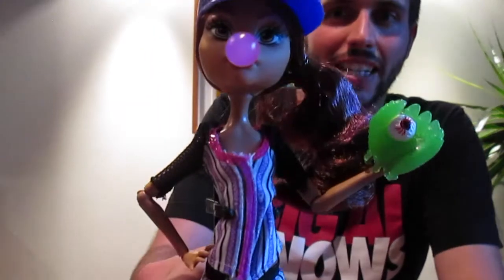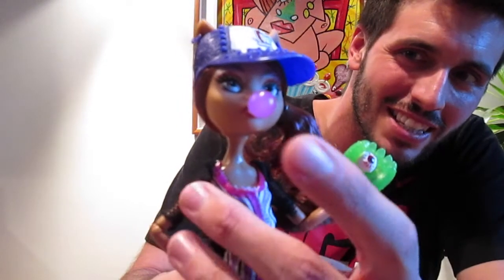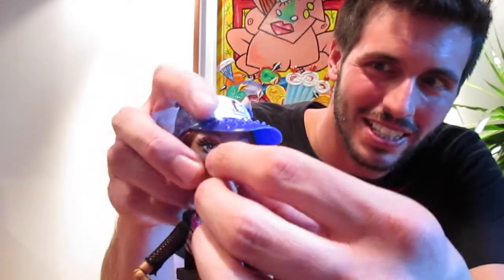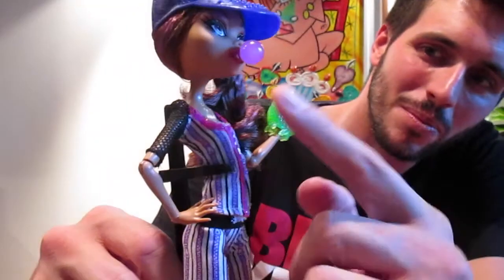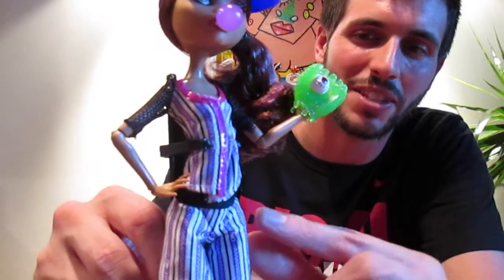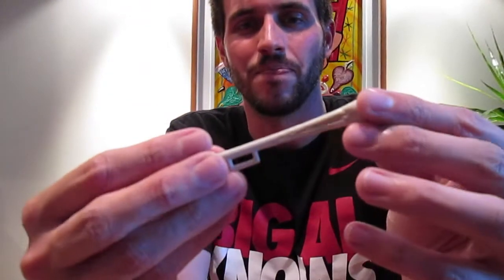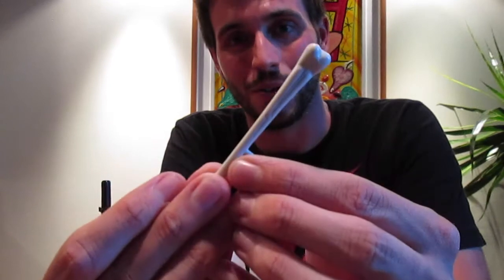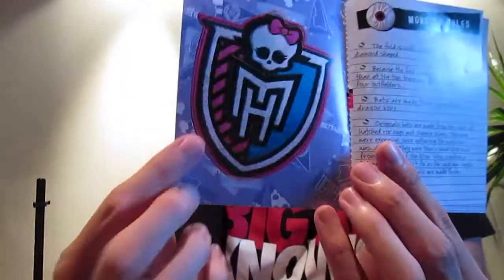MONSTER HIGH GHOUL SPORTS CLAWDEEN WOLF REVIEW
The Monster High Ghoul Sports dolls are starting to surface and I was lucky enough to find Clawdeen Wolf!  This is such an awesome doll!  What are your thoughts?